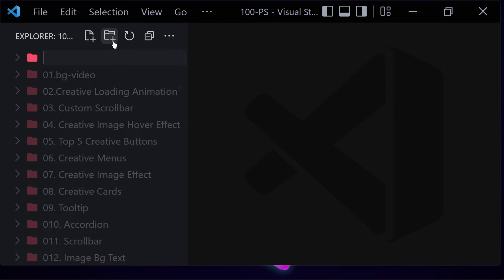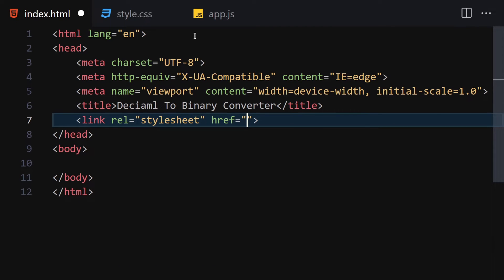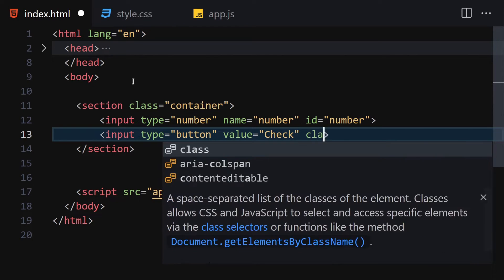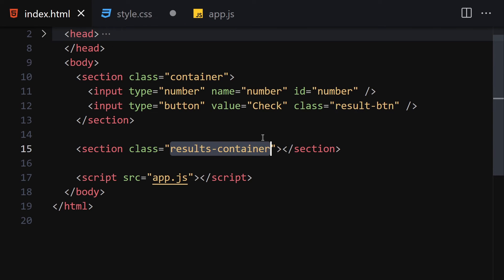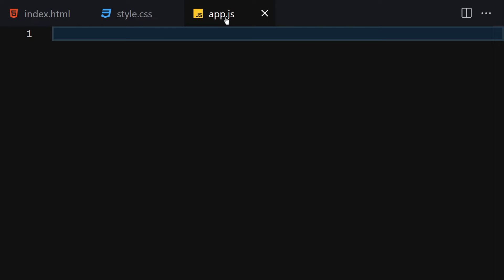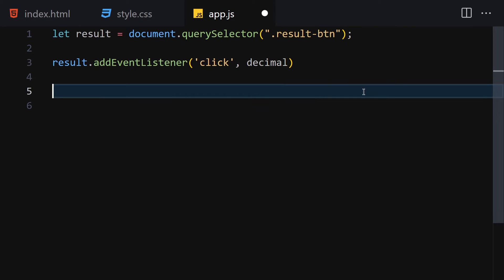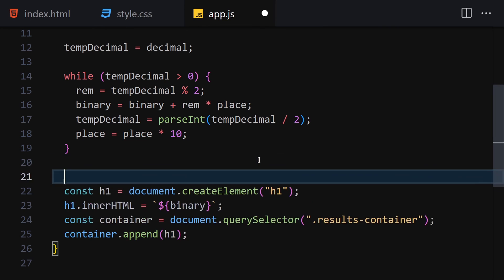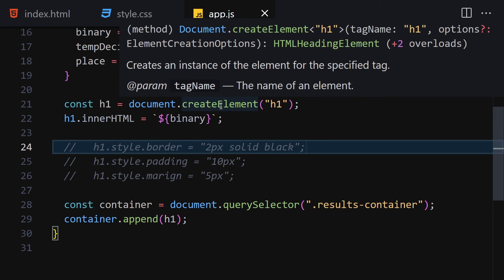Binary Odyssey: Creating a Decimal to Binary Converter with HTML, CSS, and JavaScript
Welcome to an enlightening tutorial where we embark on an exciting journey of numbers and learn how to create a powerful Decimal to Binary Converter using HTML, CSS, and JavaScript. In this video, presented by HuXnWebDev, we guide you through the process of building an interactive and efficient converter that transforms decimal numbers into their binary equivalents.

A Decimal to Binary Converter is a valuable tool for understanding binary representation and working with binary data. Join us as we delve into HTML, CSS, and JavaScript techniques and demonstrate how to create a feature-rich and user-friendly converter that simplifies the conversion process.

Our expert instructors will provide step-by-step instructions and insightful explanations, catering to both beginners and experienced developers. We'll explore HTML structure, CSS styling, and JavaScript functionality to create a seamless and responsive converter that adapts to different screen sizes.

Discover how to leverage JavaScript to handle decimal-to-binary conversions, display results in real-time, and enhance user experience with clear and intuitive user interfaces. We'll cover techniques to optimize performance, add custom styles, and handle edge cases to ensure the converter's accuracy.

Join the HuXnWebDev community, share your creations, and connect with fellow web enthusiasts who are passionate about exploring the world of numbers. Let's embark on this binary odyssey and learn how to create a Decimal to Binary Converter using HTML, CSS, and JavaScript.

Get ready to embrace the binary world and expand your coding repertoire with our comprehensive tutorial on building a Decimal to Binary Converter using HTML, CSS, and JavaScript. Join us now on this enlightening journey with HuXnWebDev!